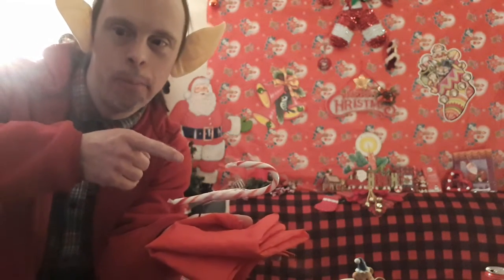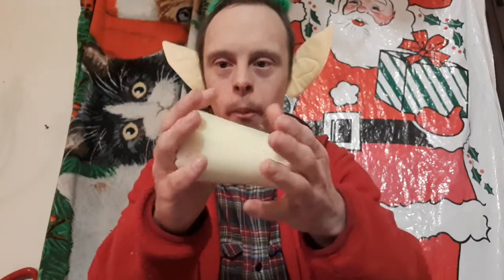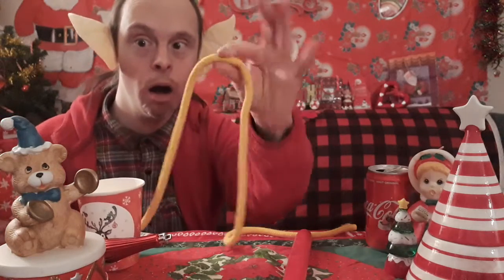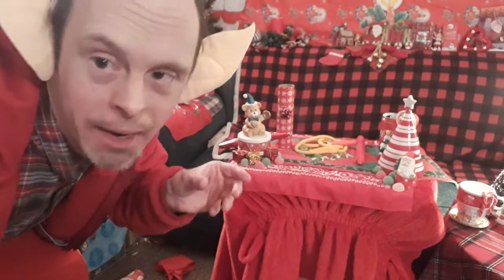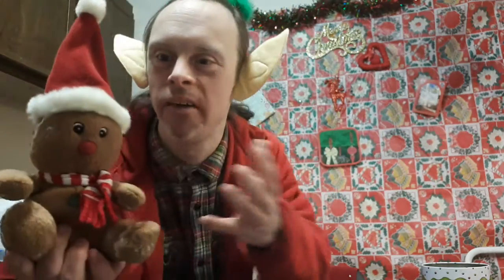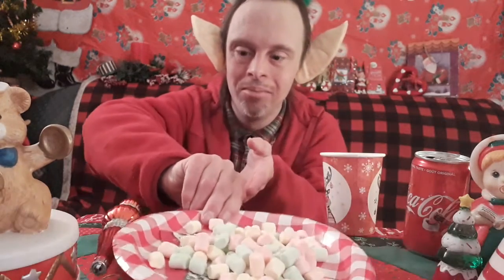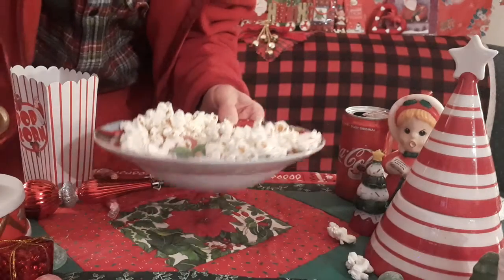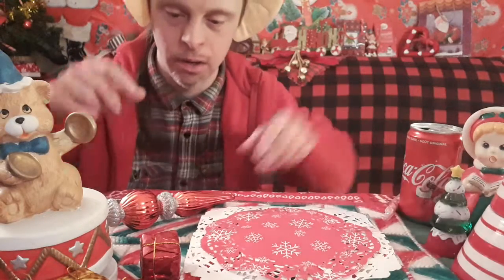Great Holly Jolly's With Warm Holiday Cheers With Merry Festive Tricks&JollyGoodChristmas MagicPt2#🎅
Always Good To Celebrate The Sweet Side Of The Christmas Holidays Magic Spirits Bright N Holly Jolly
Here is our 8th Christmas trick video installment this one here is part 2 and has the last set of 8 tricks n magic in this one

Proudly present to you a
Great Holly Jolly's Warm Holiday Cheers With Merry Festive Tricks & Jolly Good Christmas Magic

 here you'll see 8 tricks and magic in this one that will make you feel nice n holly jolly the tricks and magic in this video installment includes,
Christmas Candy, Marshmallows, Sweets Cups and Christmas Party Gear

The Theme is:
 A Festive Happy Year Holiday Cheer With The Spirit Of Christmas

Your Christmas trick show host Rhys here, here to proudly present to you our 8th Christmas trick video installment
In the opening of this video installment you'll see jolly festive covers as now it goes to the jolly wall decorations and then to the  jolly good setups and displays from here it goes right to a present which then turns in to Santa who's holding the present as now in the kitchen as you can see a lovely festive wall drape as here I stand before you and welcome you in to our 8th Christmas trick video installment here is where I call up the first trick up with is to

Trick 1 on part 2 (9)
     The Magic Floating Spirit Cane Trick

Hope you all enjoyed watching all of these tricks and magic here in our 8th Christmas trick video here on part 2

See You All Back Soon For Our 9th Christmas Trick Video Installment

        From Yours Truly Rhys Peace ✌